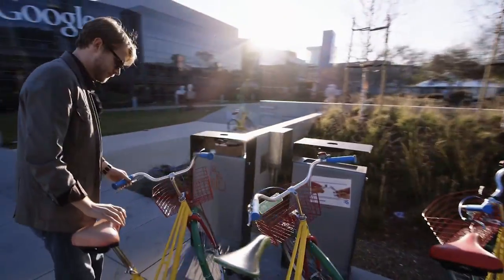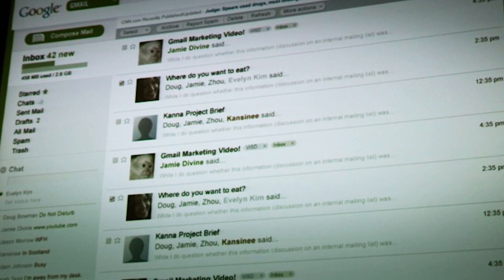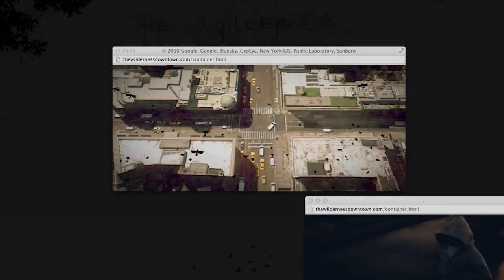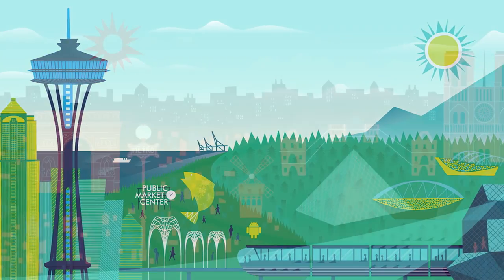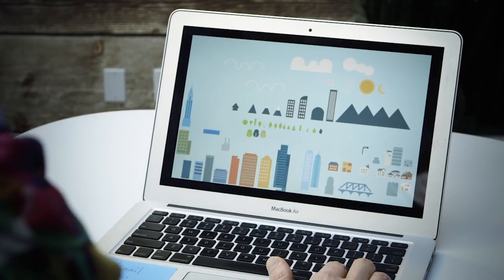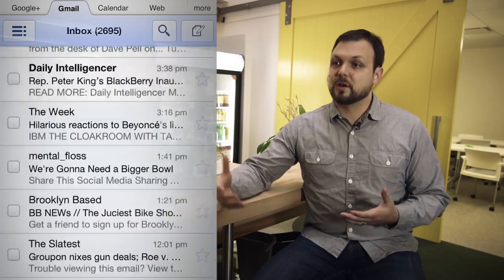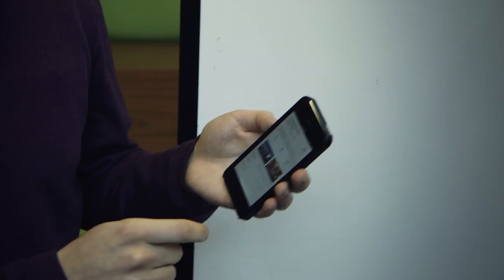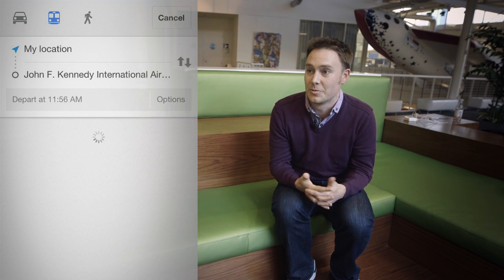How Google fixed its design process and started making beautiful apps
The Verge explores what Google did to fix its design game, improving its web services and iPhone and Android apps.

Featuring Dieter Bohn and Ellis Hamburger.
Video by Jordan Oplinger and Billy Disney.
Interviews with Angela Strange, Brian Rakowski, Andrey Doronichev, Jon Wiley, Matias Duarte, Jason Cornwell, and Darren Delaye. More from The Verge: